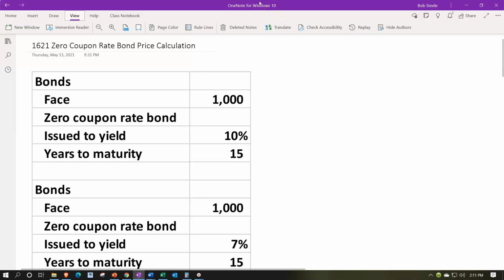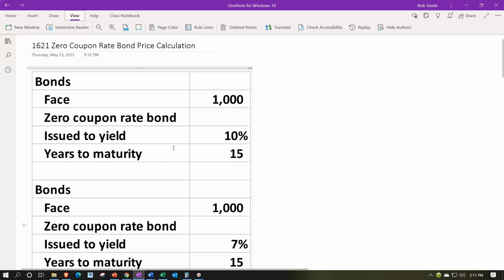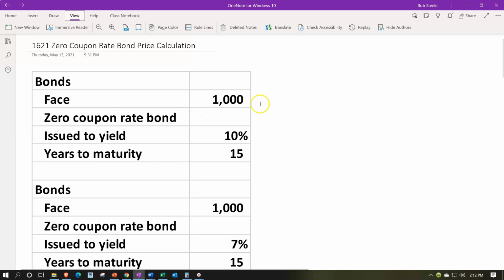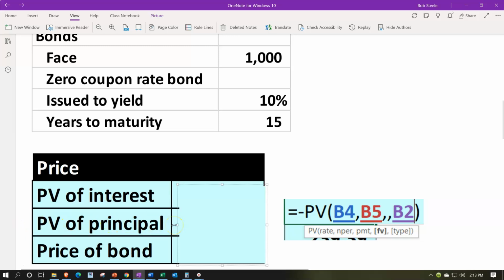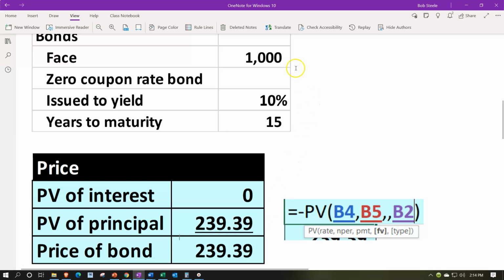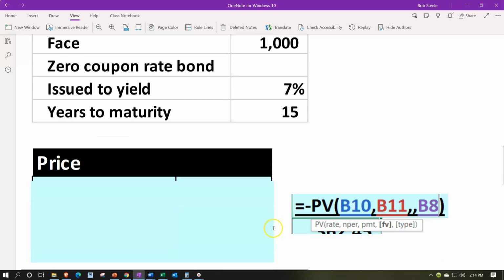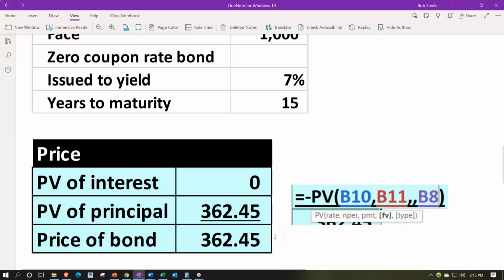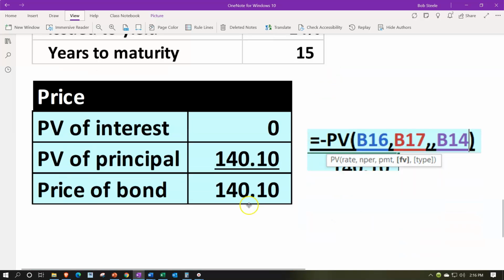Zero Coupon Rate Bond Price Calculation 1621